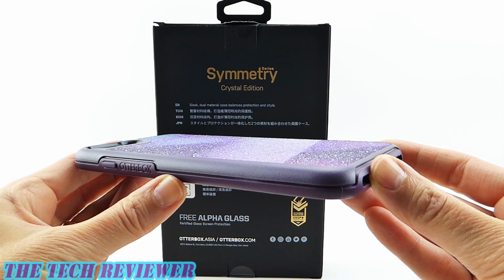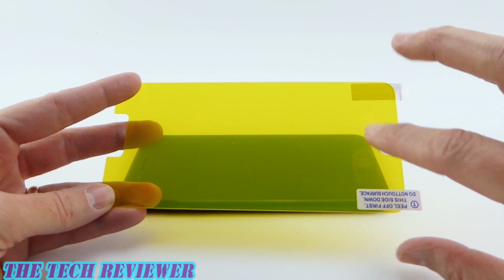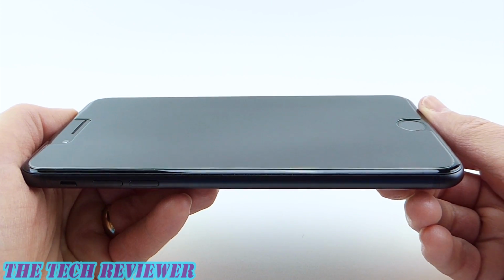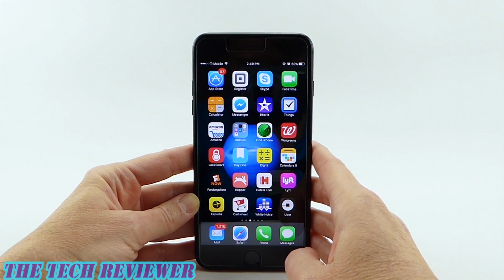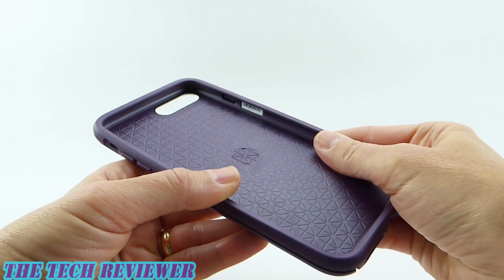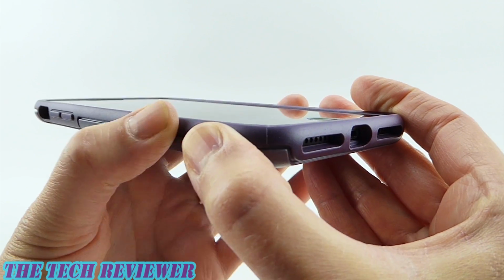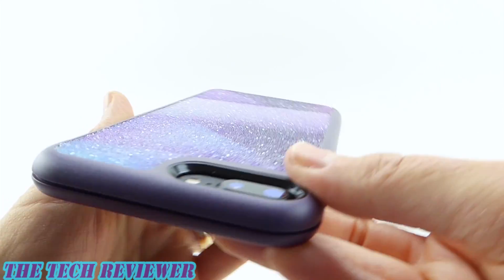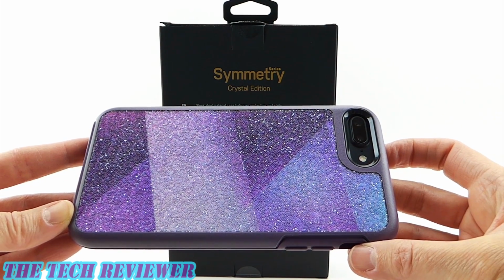Get your Sparkle on with the OtterBox Symmetry Crystal Edition for iPhone 7+: Protection with Style!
An OtterBox case encrusted with Swarovski crystals? With an Alpha Glass tempered glass screen protector included? At $99, it doesn’t come cheap, but the Symmetry Crystal Edition has a lot going for it. If you are yearning for a protective case with sparkle and style, this case may be the one for you!

Pros:

* Genuine Swarovski crystals add sparkle and splash.

* Rubber case sides provide a good degree of grip and the crystal encrusted back has a pleasant feel in the hand.

* Certified to meet the standards of OtterBox’s Drop+ Protection program.

* Included Alpha Glass screen protector has excellent optical clarity, an outstanding oleophobic coating and feels and looks great on your phone.

* Both the case and the screen protector are easy to install.

Cons:

* Buttons are on the stiff side.

* Alpha Glass screen protector has a very small amount of hazing around the edges.

Available directly from OtterBox, the Symmetry Crystal Edition case with included Alpha Glass screen protector has an MSRP of $99 and comes in two colors: the Fractal color reviewed here and a Black Ombre color.  (The iPhone 7 has an additional Blue Ombre version, but that color is not available for the 7 Plus.) Many thanks to the kind folks at OtterBox for sending me out this sample to review.